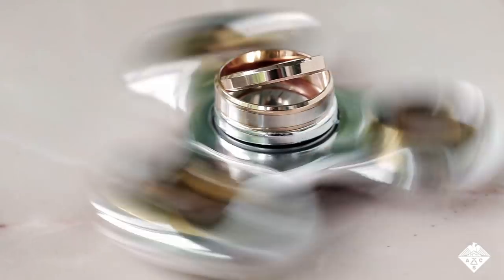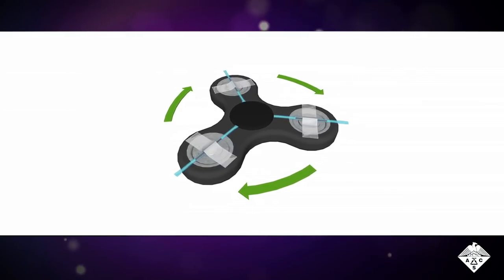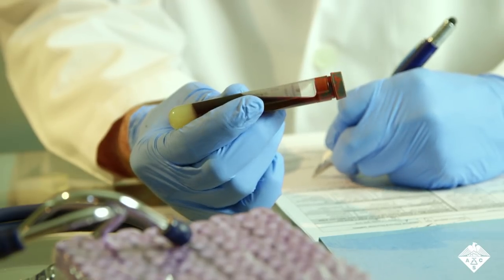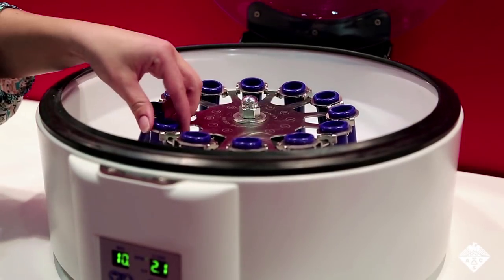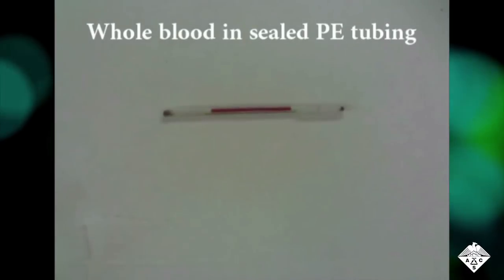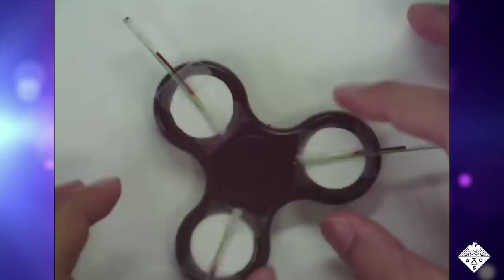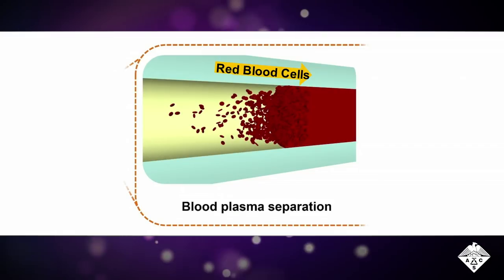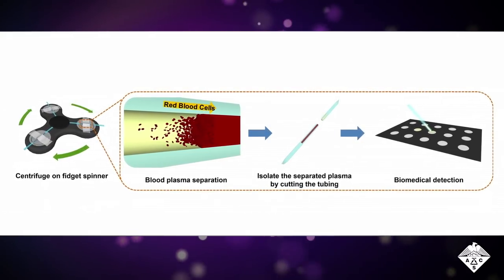Fidget spinner as centrifuge separates blood plasma - ACS Headline Science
Researchers reporting in ACS’ journal Analytical Chemistry have used a fidget spinner to separate blood plasma.  This inexpensive new method could be used for medical diagnostic tests in resource-limited regions, works.

“Blood Plasma Separation Using a Fidget-Spinner” – Chien-Fu Chen, Ph.D., and Chien-Cheng Chang, Ph.D. (corresponding authors)